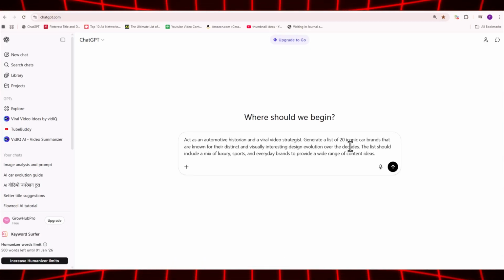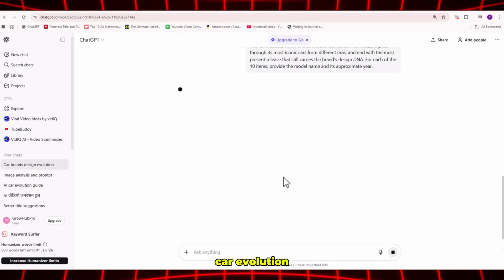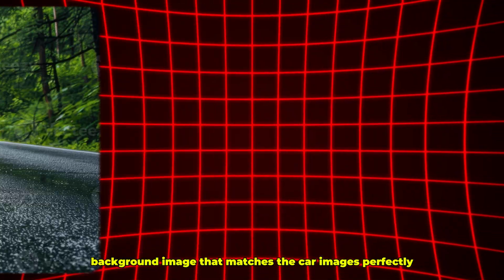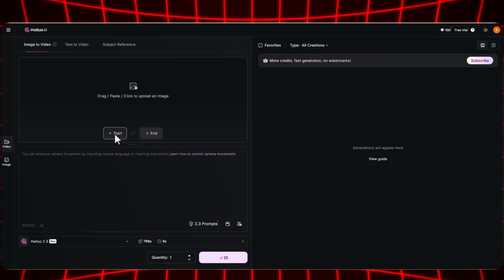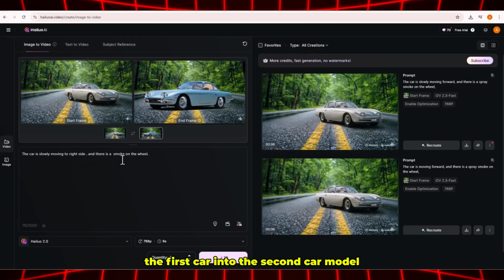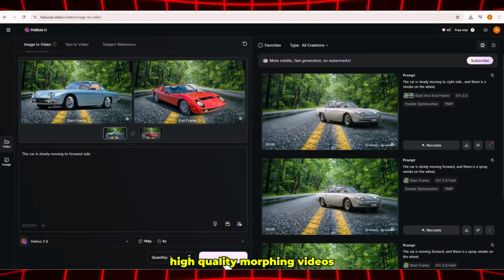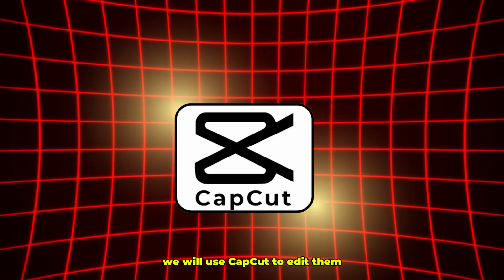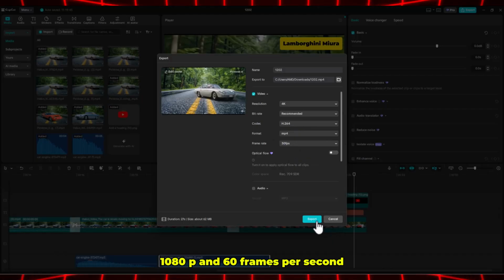How I Create Viral Car Evolution Videos Using AI (Full Tutorial)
Want to know how to make hypnotic, viral car evolution videos like the top AI-powered channels? In this full tutorial, I show you step-by-step how I create car transformation videos from classic models to futuristic concepts using AI tools! 🚗✨

In this video, you’ll learn:

✅ How to select iconic car brands and models
✅ How to find clean side-profile images for smooth morphs
✅ How to use Gemini AI for background customization
✅ How to generate moving car clips with Hailuo AI & PixVerse
✅ How to use Kling.ai for seamless car transformations
✅ How to edit everything in CapCut like a pro
✅ Bonus tips for perfect music, timing, and finishing touches

🚀 Tools Used in This Tutorial ( 📌 Links and Resources)

Video Prompts here👉

💡 Pro Tips:

Use consistent side-profile images for the best morphing effect.

Customize prompts in AI tools to make your videos more unique.

Combine multiple AI tools for stunning results.

Whether you’re a beginner or a small creator, this tutorial will help you start making viral AI car videos that people can’t stop watching!